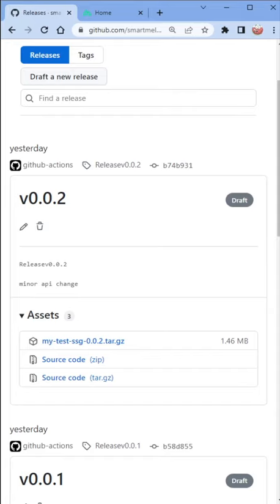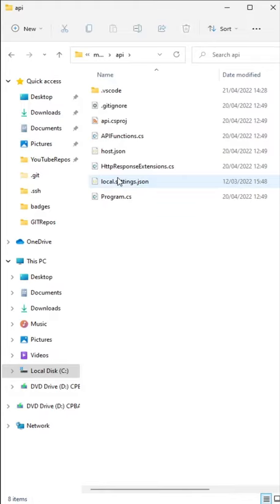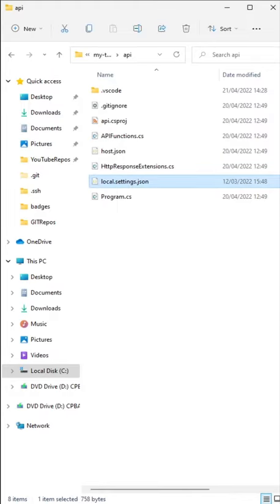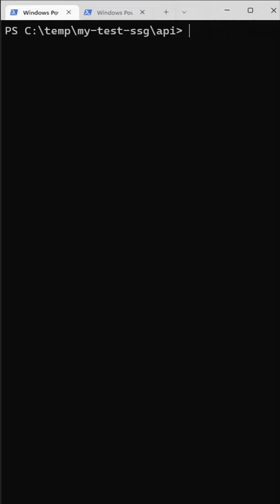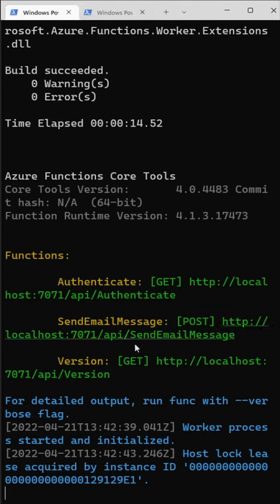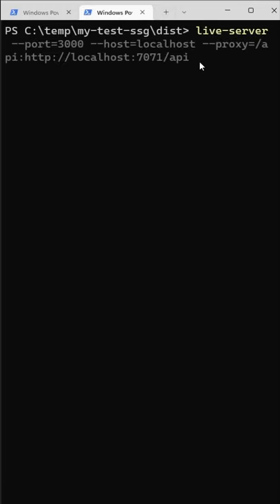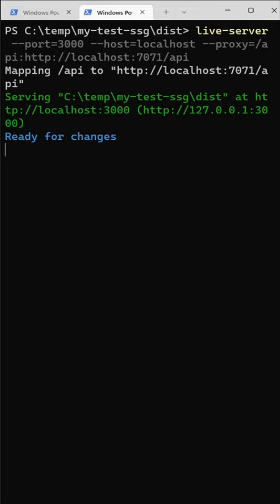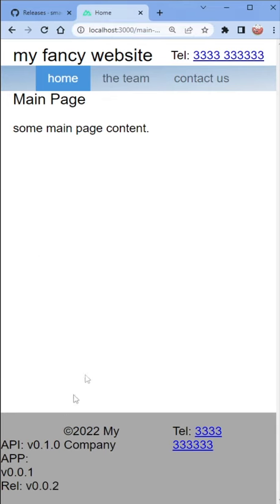running a nuxt.js application release locally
Run the dist and api folders locally to replicate Azure Static Webapps deployment